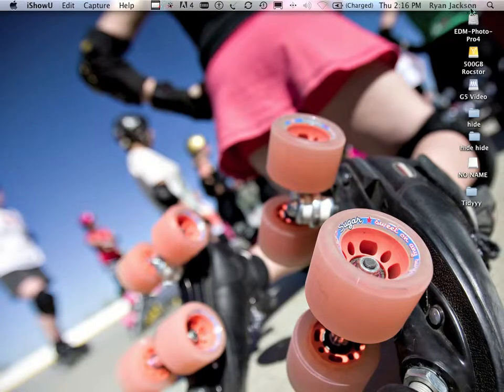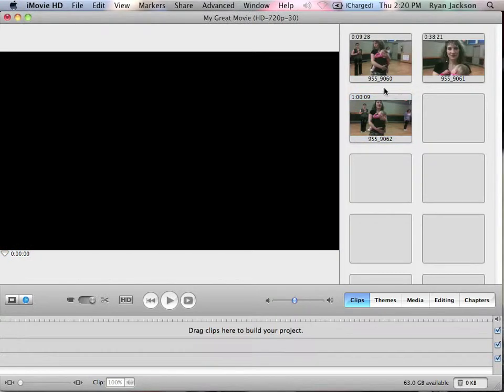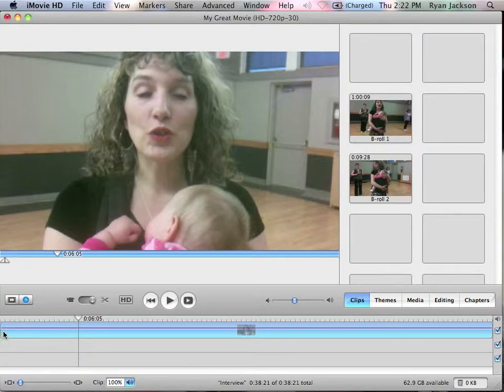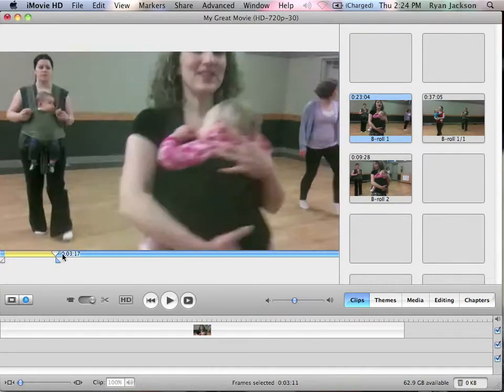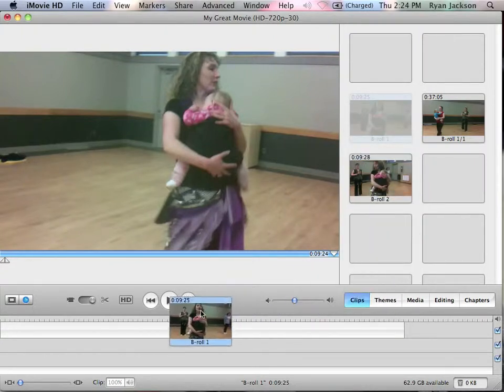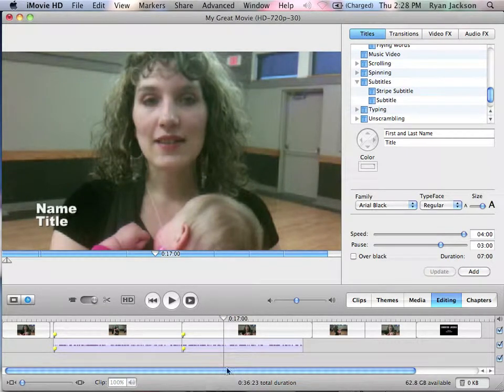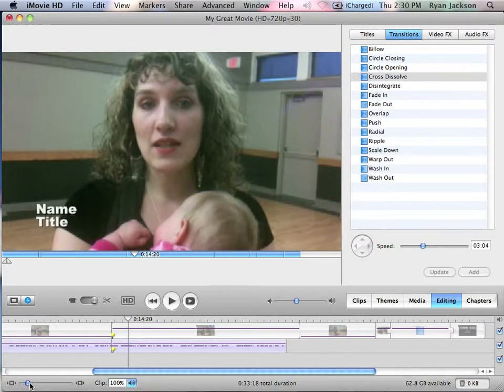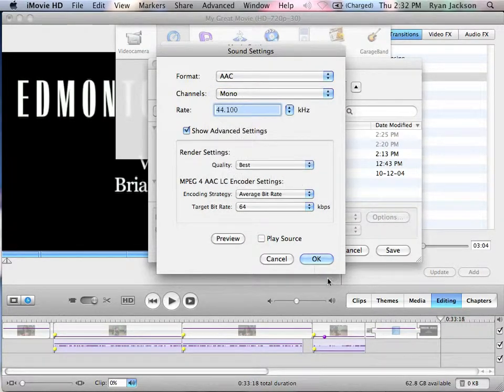Quick Video Editing in iMovie 6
Basic video editing in iMovie 6.  I take video from a Kodak Zi8 and iPhone 3G and import into iMovie, mix A-Roll and B-Roll footage, add titles, credits and names.